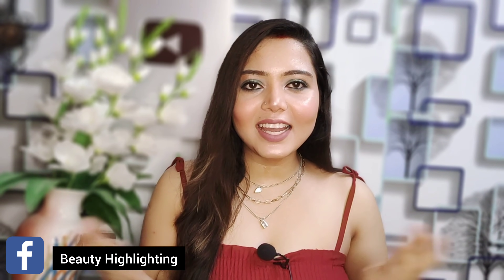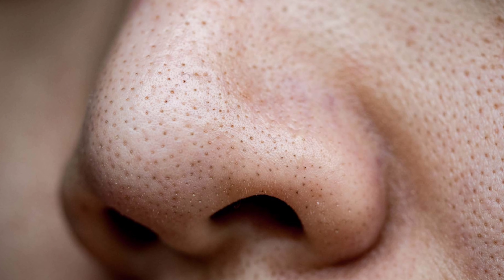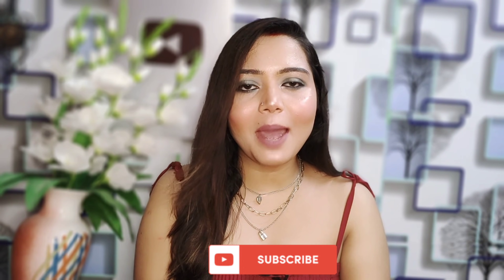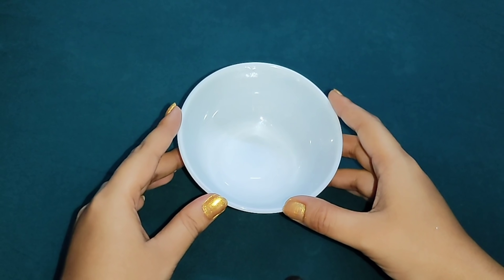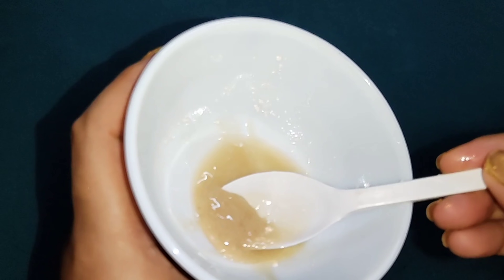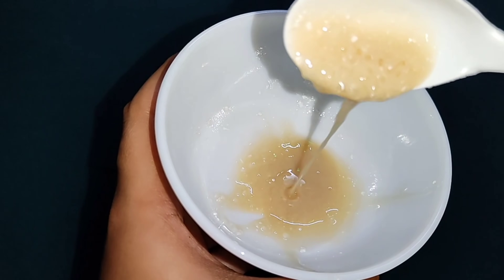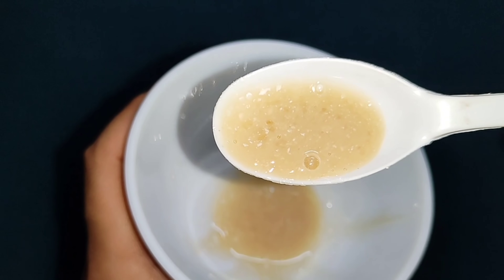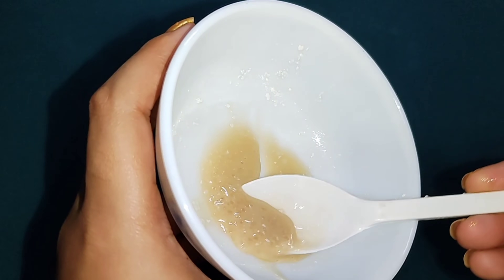200% এটা লাগালেই নাকের উপরের ব্ল্যাকহেডস গুলো সঙ্গে সঙ্গে উঠে যাবে // How to remove blackheads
Hey Everyone..
Today I am sharing with u নাকের উপর থেকে ব্ল্যাকহেড গুলো একবারে তুলে ফেলতে এটা অবশ্যই ব্যবহার করো // Beauty highlighting